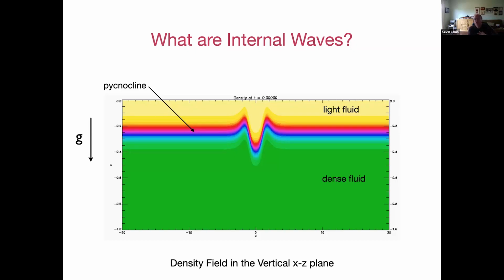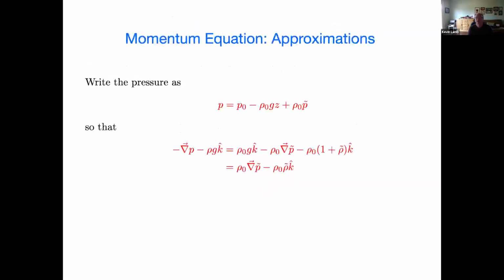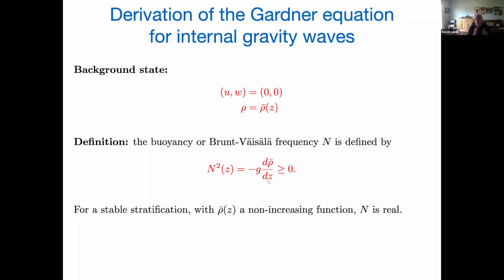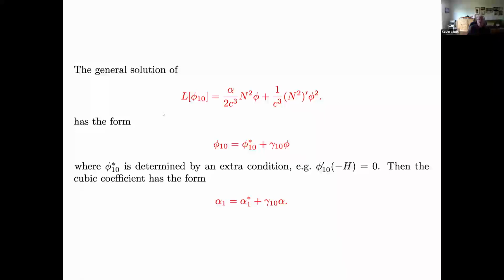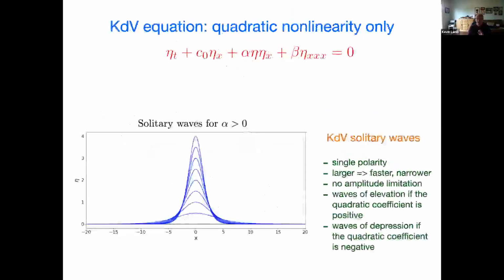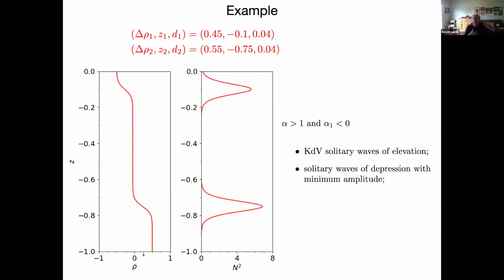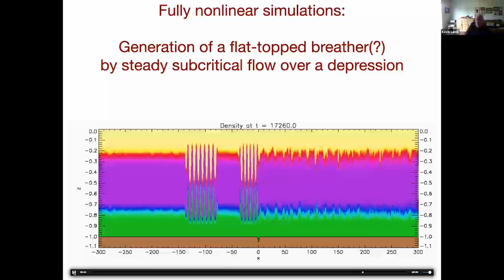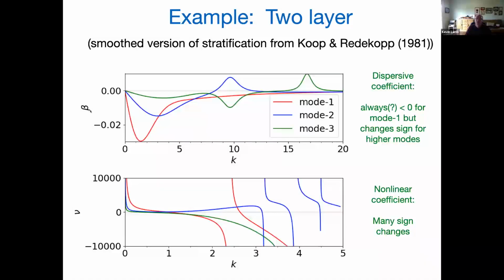Nonlinear Internal Gravity Waves: The Gardner, NLS and DJL equations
Speaker: Kevin Lamb, University of Waterloo

Event:
Workshop on Free Surface Hydrodynamics

Title: Nonlinear Internal Gravity Waves: The Gardner, NLS and DJL equations